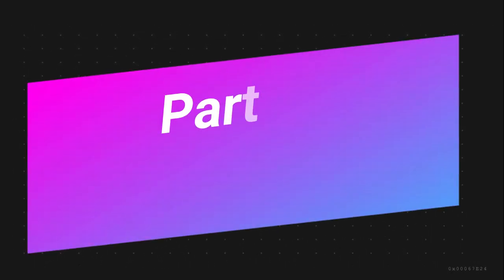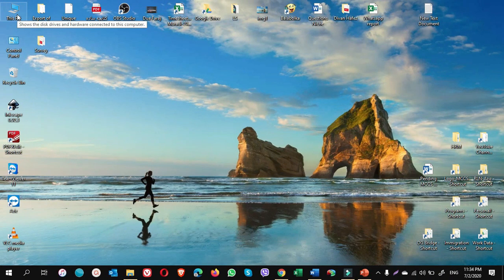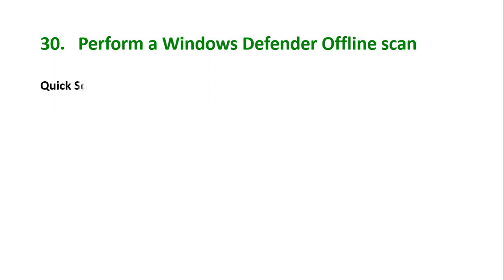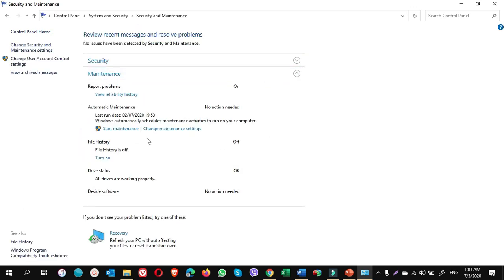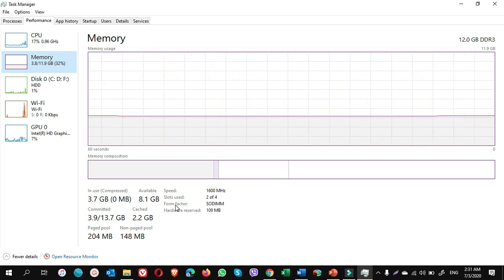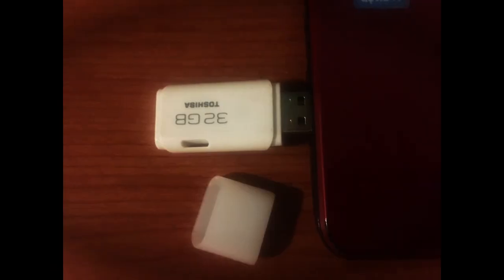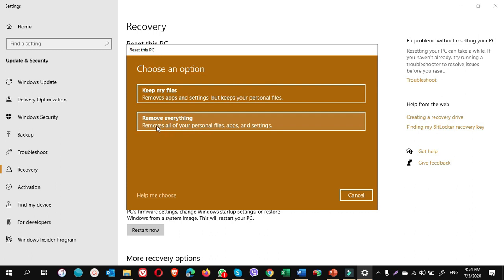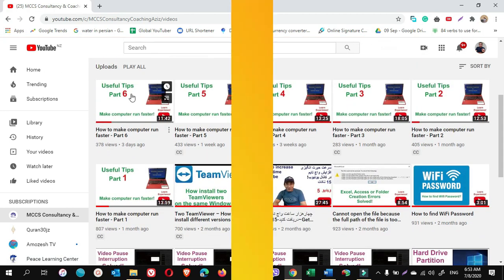How to make computer run faster - Part 7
What is a paging file?
A paging file is an optional, hidden system file on a hard disk that lets the system use physical memory more efficiently. The Paging file allows the computer to perform smoothly by reducing the workload of the physical memory called RAM.

Should you turn off the paging file?
No, turning off the paging file on C: /boot drive will cause problems when running a software that requires a large amount of memory. The apps will crash instead of being swapped out of the RAM into the page file

Does increasing the size of the paging file increase system performance?

Should you turn off the paging file if you have a lot of RAM
No matter how much RAM you have, paging file should be enabled all the time specially on the C: /boot drive.

How to know if you need more memory for your computer?
There are two ways to check if your computer needs more RAM
Windows Task Manager
Windows memory diagnostic

What is ReadyBoost?
ReadyBoost is a very useful feature that uses a removable drive, such as a flash drive or SD card, to cache files and boosts the overall performance without the need of adding more memory.

Points to consider:
• If you are not in the position or you don’t have time to buy more RAM, it is best to enable ReadyBoost.
• Enable ReadyBoost if you use HDD.
• No need to enable ReadyBoost if you use SSD.

Offers for you:
If you need our consultancy services for your business and company or you want to have online face to face coaching sessions for the courses about Human Resources Management, Finance & Accounting, Procurement Management and Computer Program Courses, please reach us at: